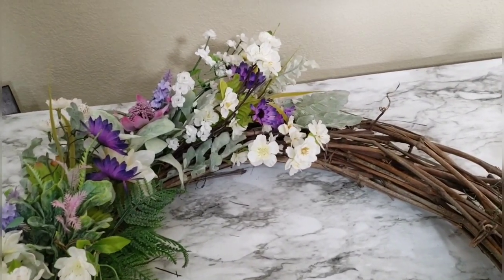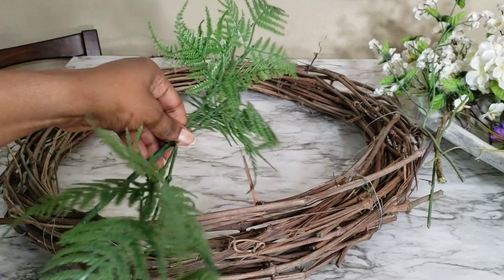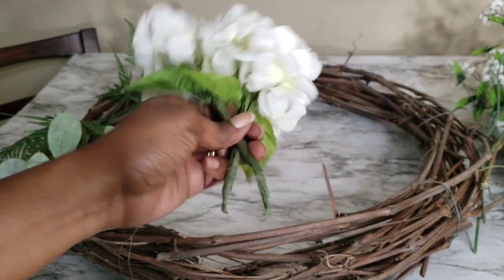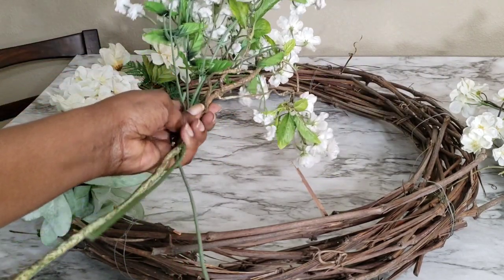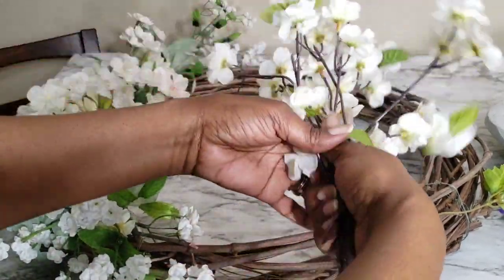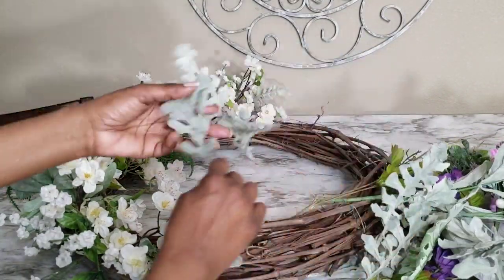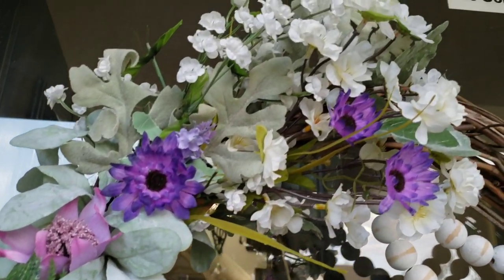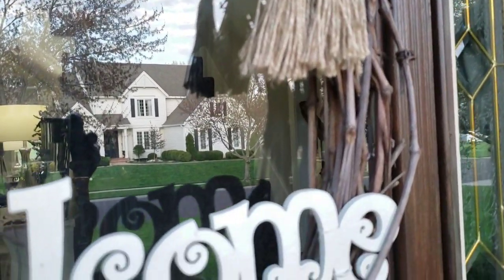DIY SPRING WREATH 2020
Hello everyone!   Today I am sharing how I put together my Spring wreath DIY. Also join me for a few sneak peek pictures of my Spring and Easter tour.